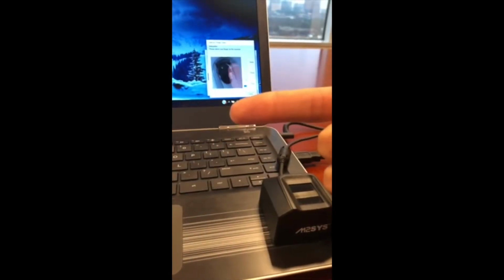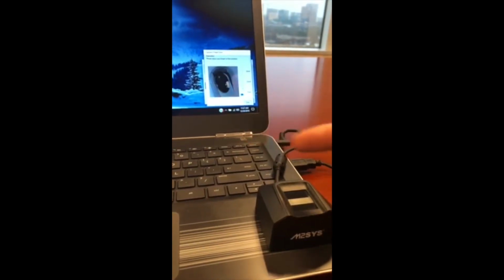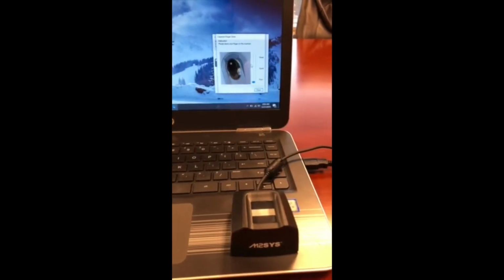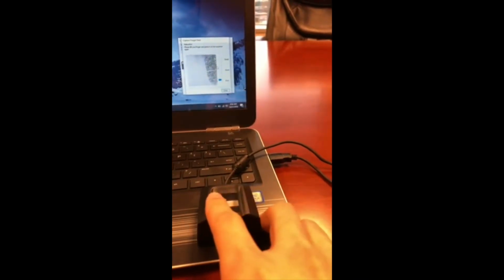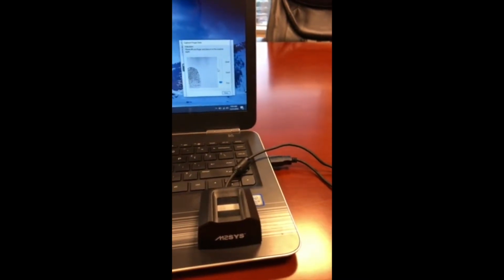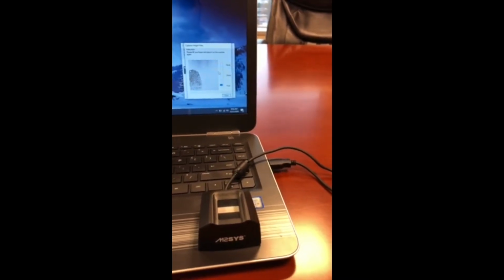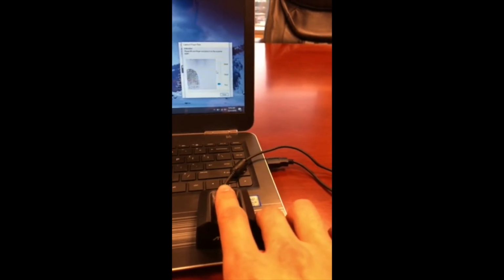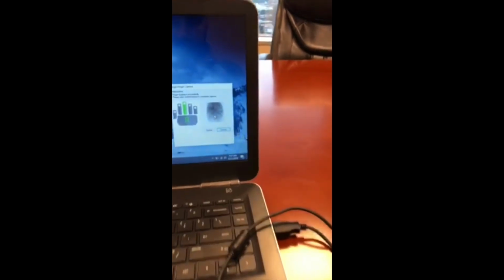How to capture a good fingerprint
capturing a good fingerprint drives the quality of the recognition - if you capture poor print, you will get a bad result.